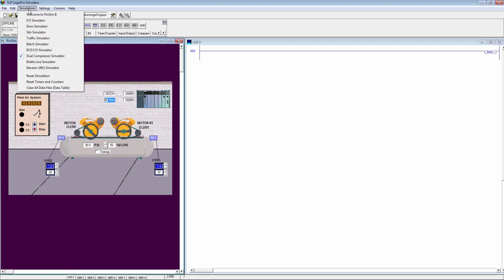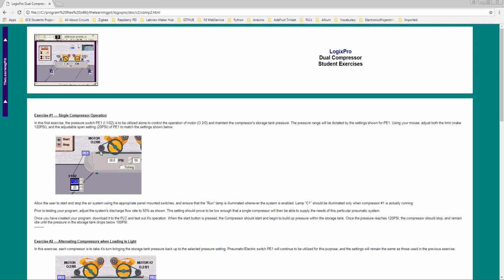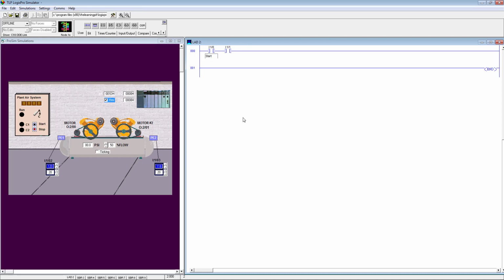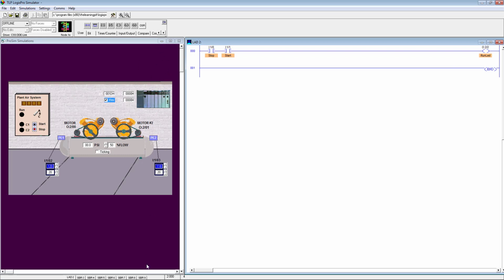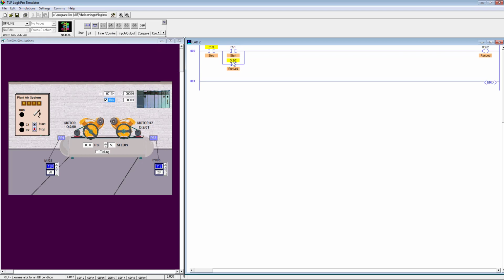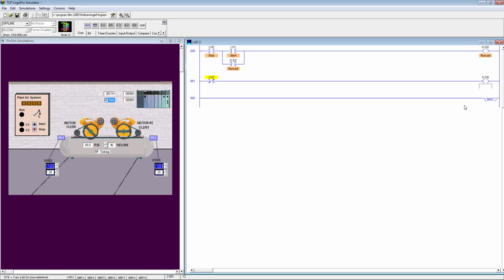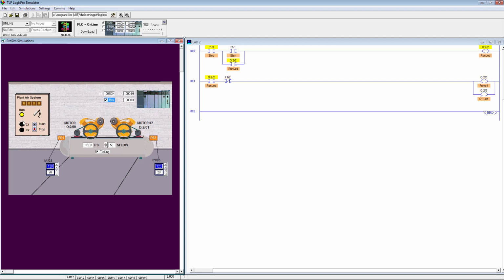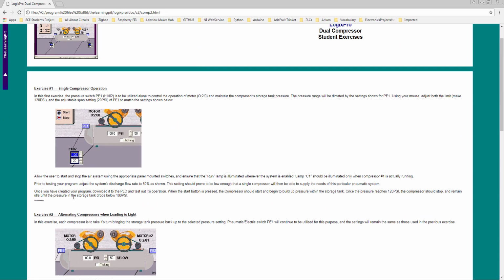LogixPro Dual Compressor Exercise 1